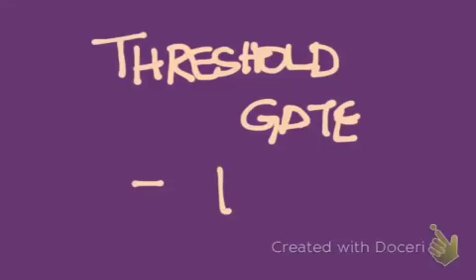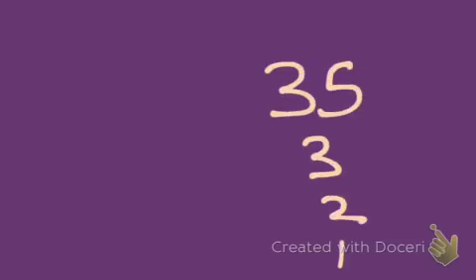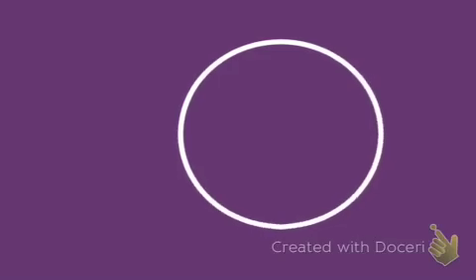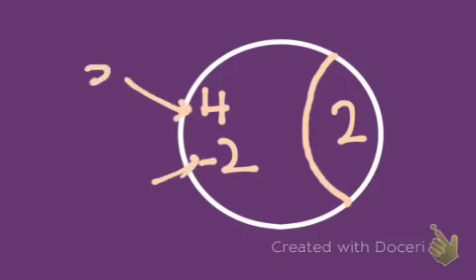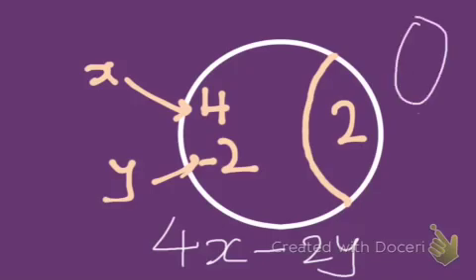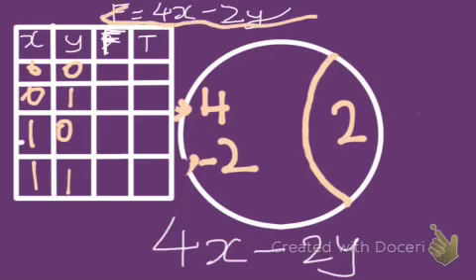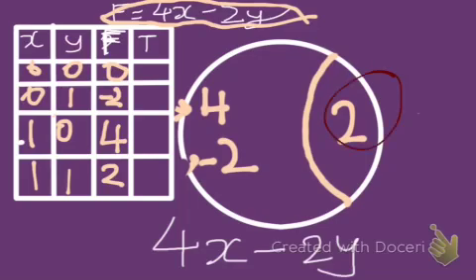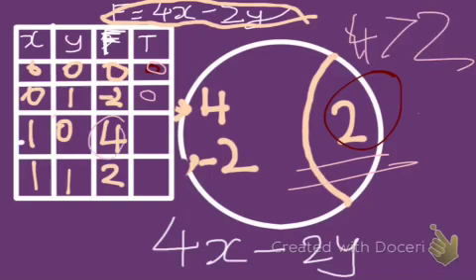Threshold Gate: Digital Electronics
This video clearly explains you how a threshold gate works along with a truth table.